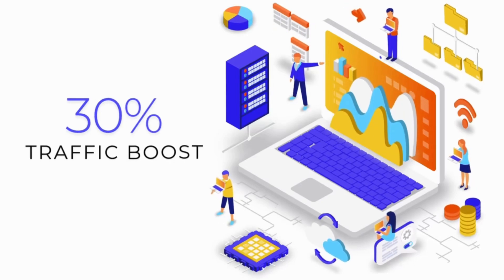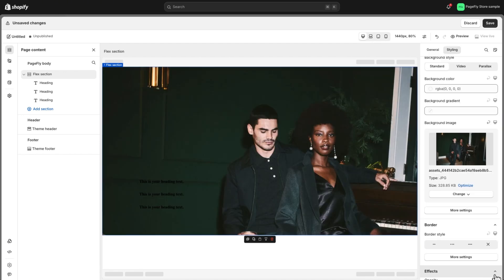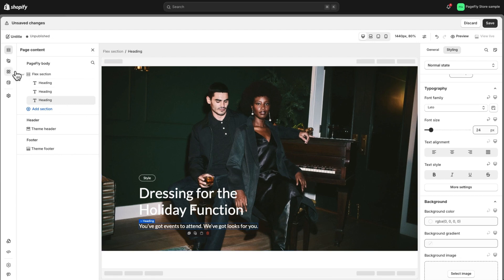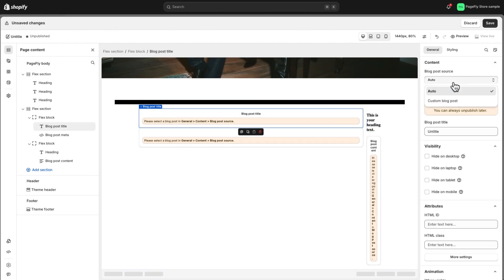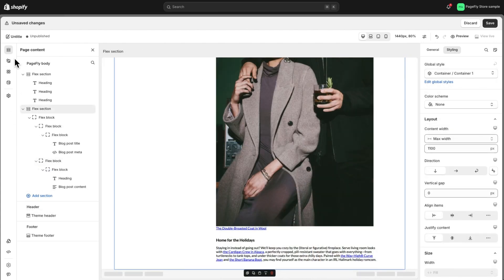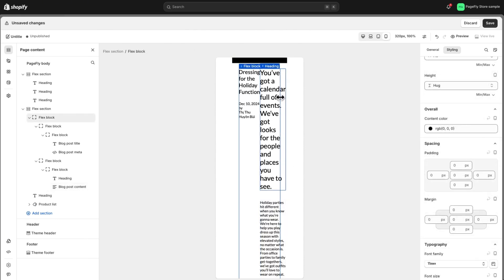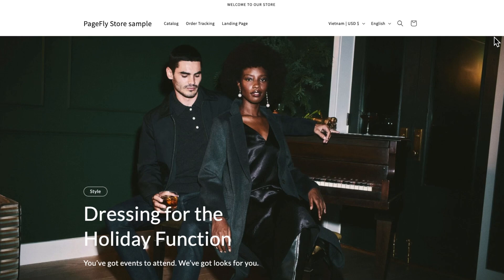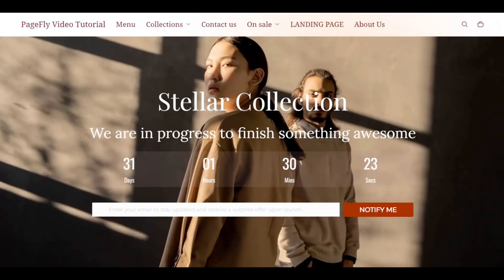Build A Stunning Blog Post Page Based On Everlane | PageFly Academy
Want to create a blog post page that stands out from the crowd? In this tutorial, we'll show you how to build a stunning blog post page like Everlane using PageFly.

Whether you're a blogger, entrepreneur, or marketer, this video is perfect for anyone looking to take their blog to the next level. So, what are you waiting for? Let's get started and create a blog post page that wows!